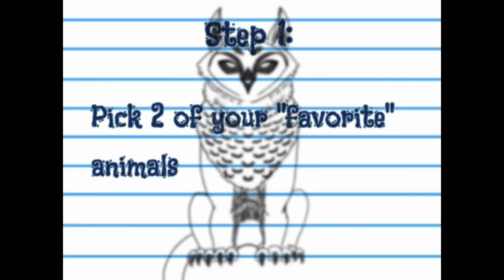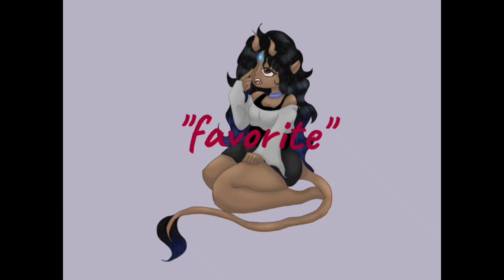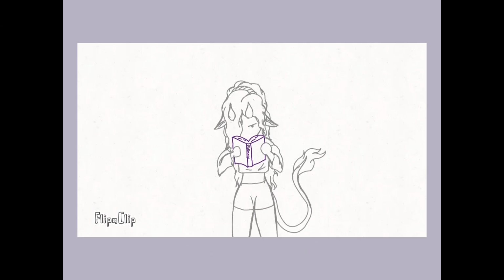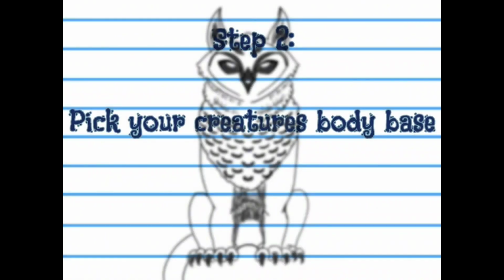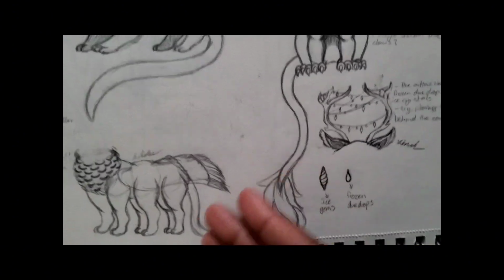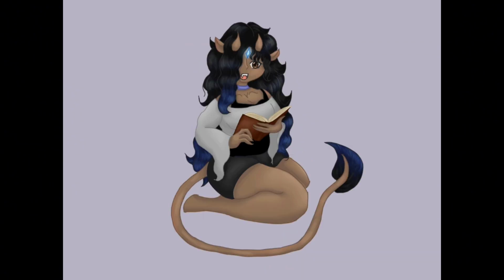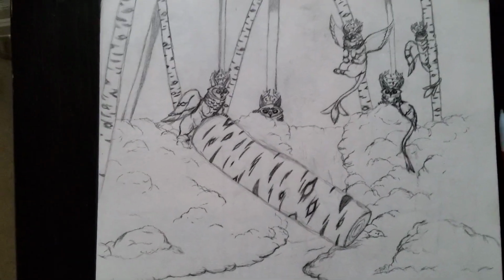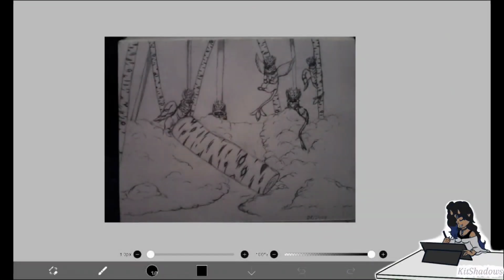2 Beginner Tips to Create Environments (Sketchbook + Speedpaint)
Don't worry, I'll finish coloring my new avatar, I said I would show up in the video AND I FOLLOWED THROUGH! I need a nap😮‍💨😴

Morning Happy Background Music by: heycan595

Art App/Software:
Ibis
Sketchbook

Editing App/Software:
CapCut